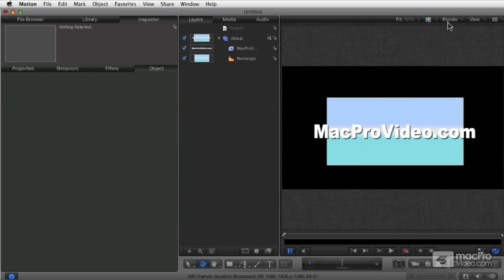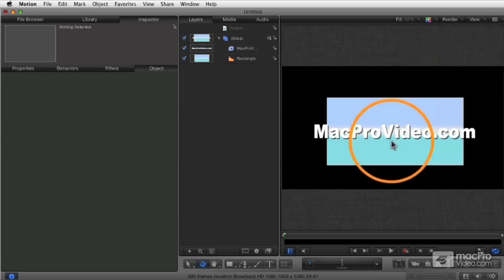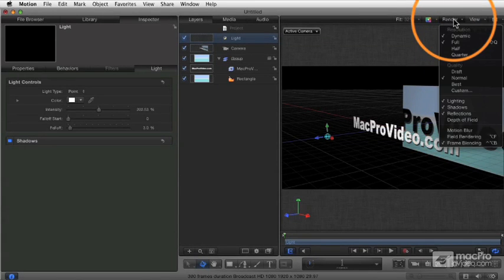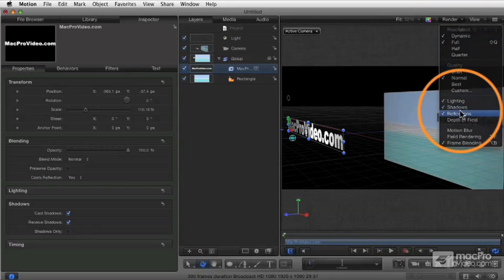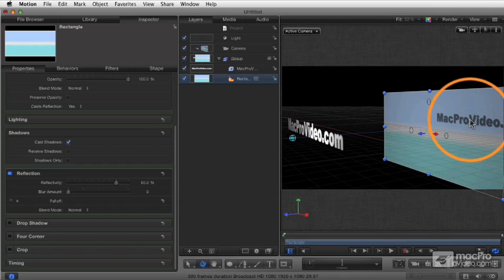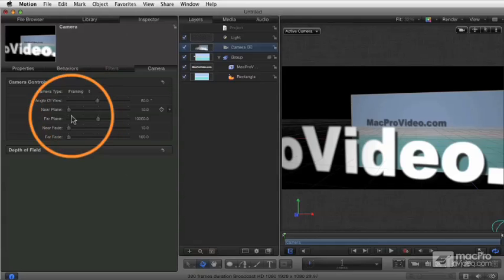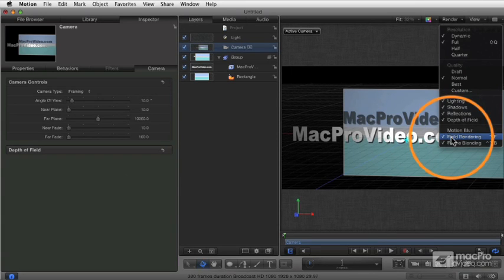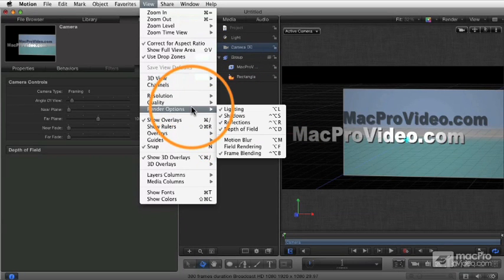Motion 5 109: Rendering and Output - 05 Global Render Options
Motion 5 109: Rendering and Output by Michael Wohl
Video 5 of 16 for Motion 5 109: Rendering and Output

All the animating is complete. Youre pleased with all your hard work. Now its time to share it. Believe it or not, this is where most of us creative folks get a little lost. This tutorial by Michael Wohl is the perfect solution to help you learn how to best render your animations and get them outputted and into the world!

Michael initiates this tutorial with a discussion of Render settings. He explains Resolution and youll learn how to customize your Quality settings to achieve the best output possible for each and every situation. Michael then explains the Export Options where youll learn how to create different kinds of Movies, Audio formats and even photo Stills derived from your Motion 5 projects.

The final stage in the process is Sharing. Michael guides you through the various settings and teaches you how to share your projects across all Apple devices, optimize them for podcasting or uploading to popular sharing sites. Theres even a bonus video on using Apples own video and audio transcoding software: Compressor 4.

So learn how to get your animations off of your computer and out to your audience with this amazing tutorial by Michael Wohl.